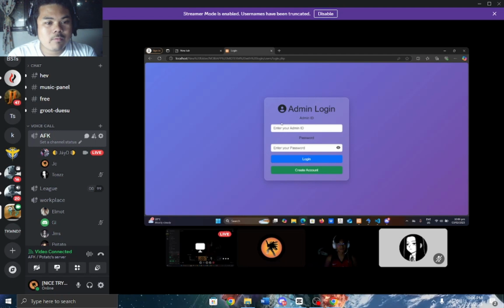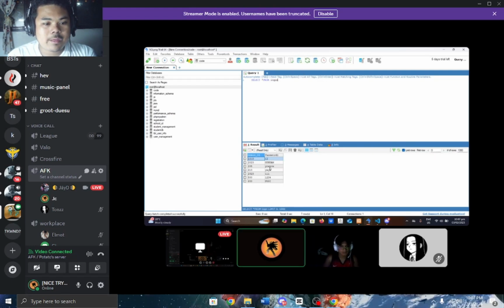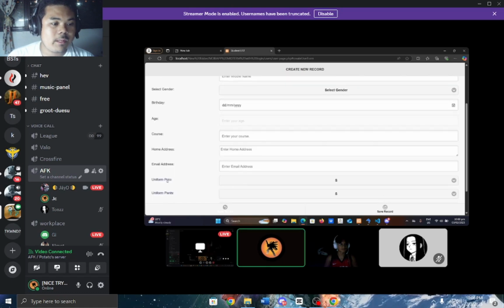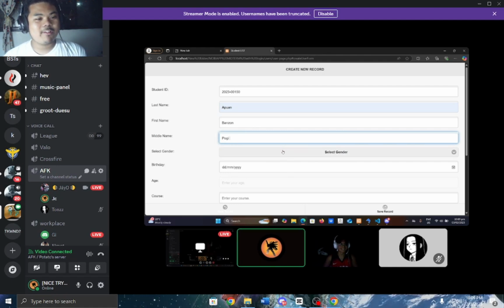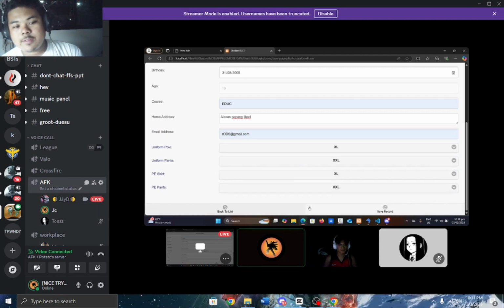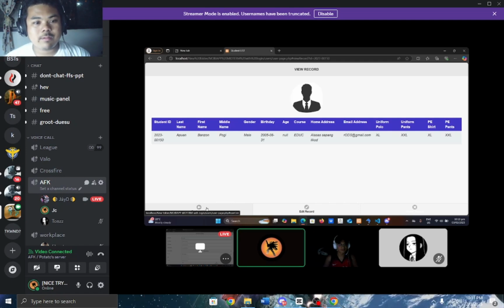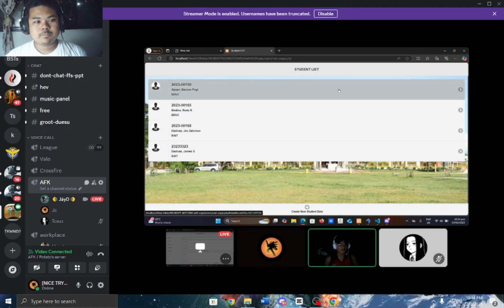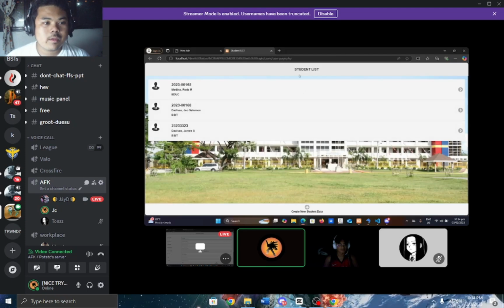CaseStudy-2E-GROUP#7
Here is the final project output for our finals collaboration project.